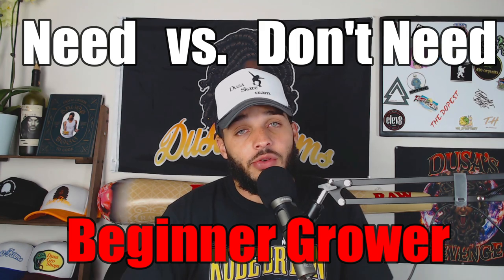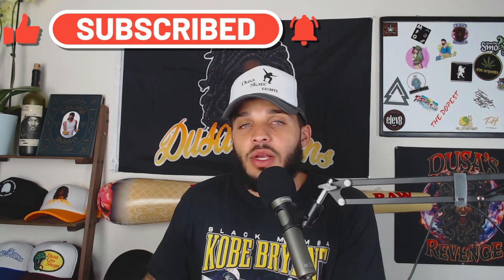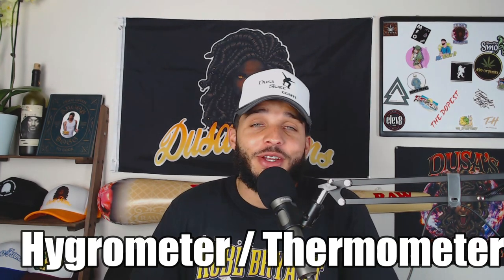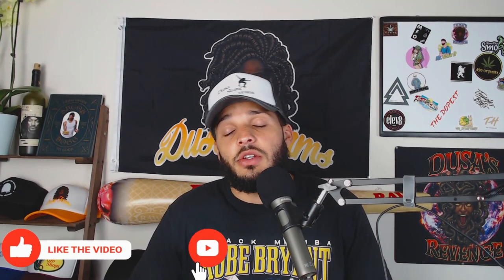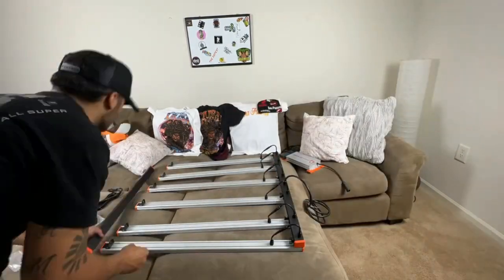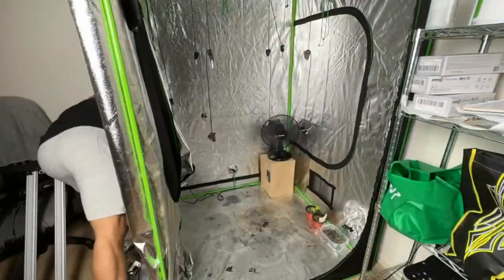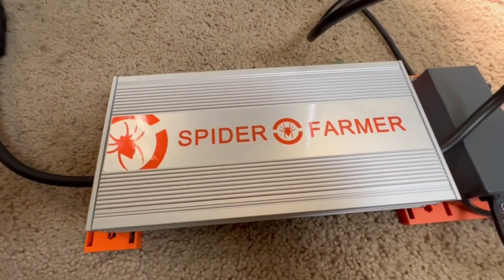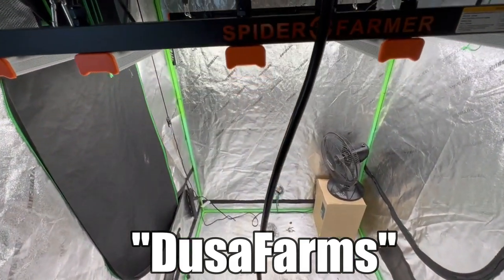What You NEED vs DON’T NEED as a Beginner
Viparspectra
"DUSAFARMS"

Daily High Club
"DUSAFARMS"

In this video, I came up with a list of items that i get frequently asked by new growers on if they need these items or not. Do you need a grow tent, grow light, pruners, carbon filter inline fan, fan, co2 supplement, grow media, PH TDS/PPM meters, hygrometer, thermometer, Air Conditioner, or dehumidifier? there are plenty of other things that i may have forgotten to mention but those are like the core things. I'm a beginner grower myself and i have wasted my money on things i didn't need or i no longer use so i feel like i can help the next person by passing on this info.